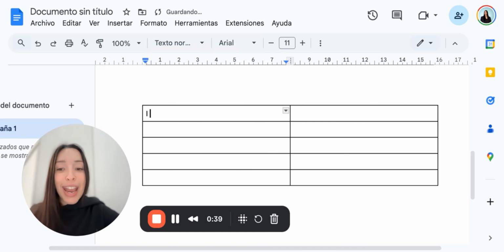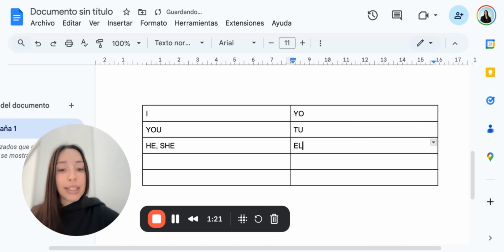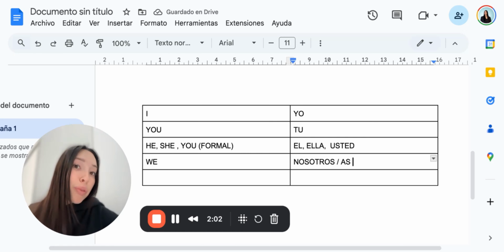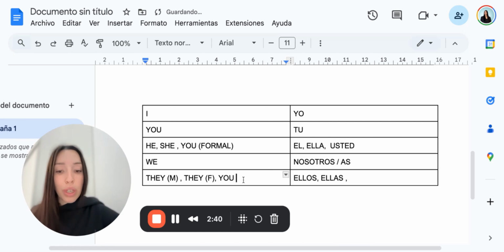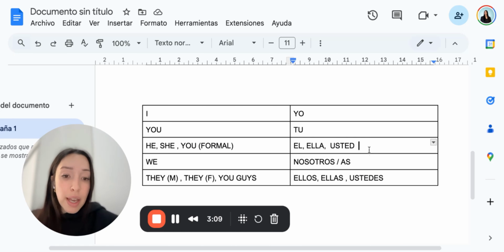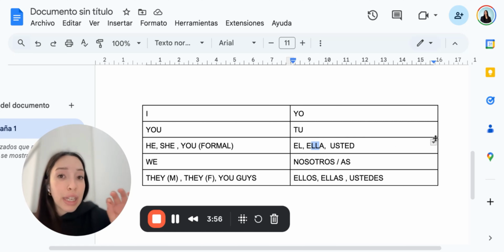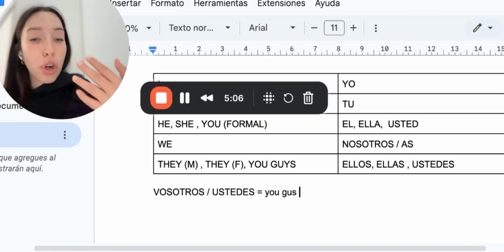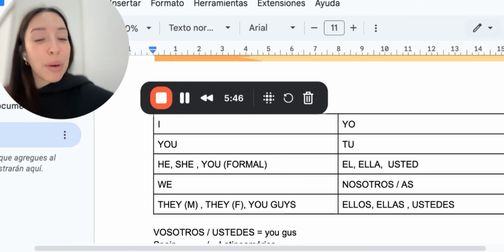Spanish From Scratch - Class 1: Learn Personal Pronouns FAST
Spanish teacher for beginners ✨
Learn Spanish from zero with clear, simple lessons.